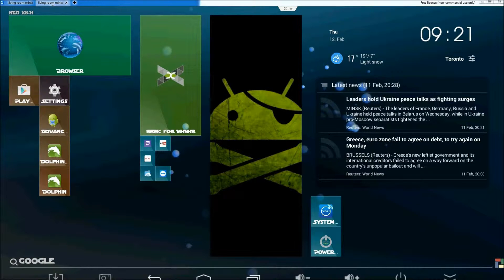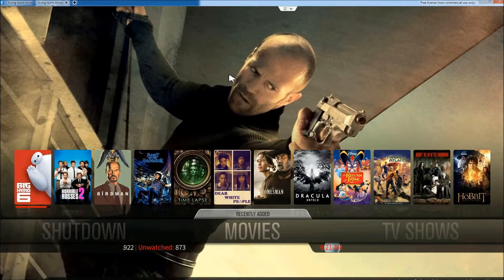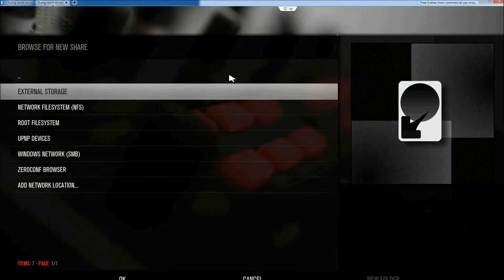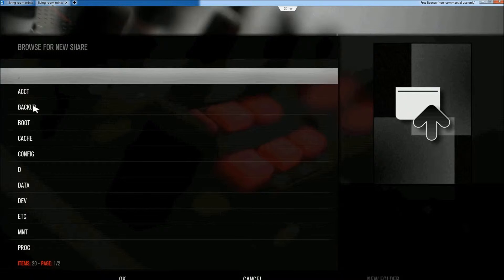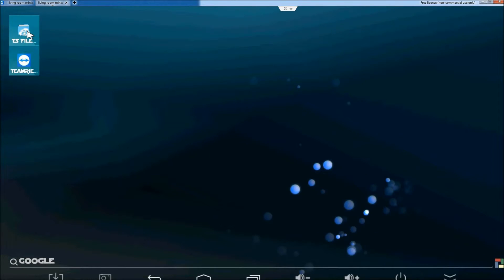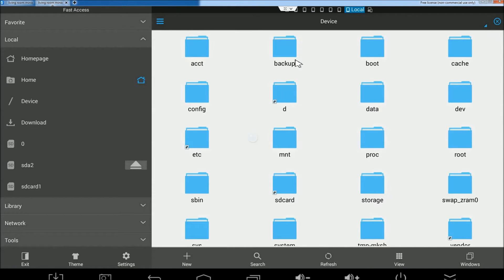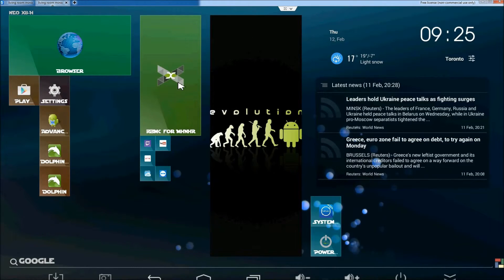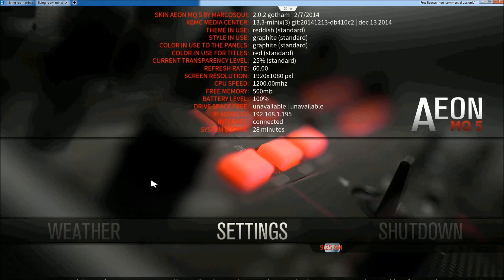XBMC WONT OPEN THE FOLDER!!!!!!!! (ANDROID)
I would like to thank everyone for watching, hope this helps somebody out there, when I looked I couldnt find much.